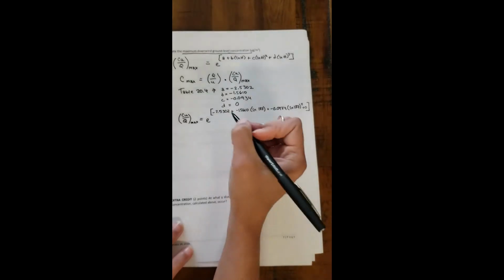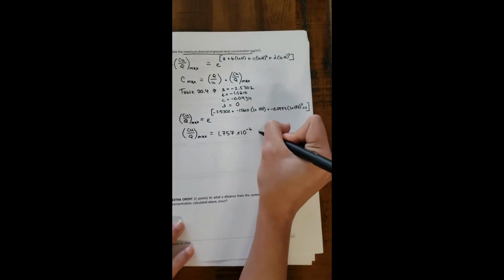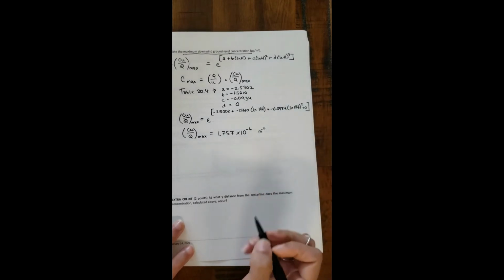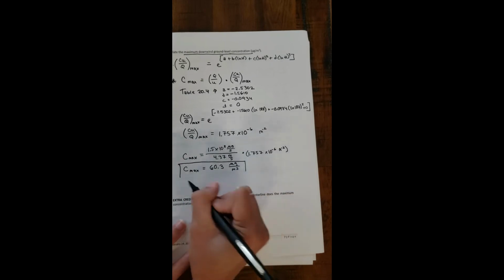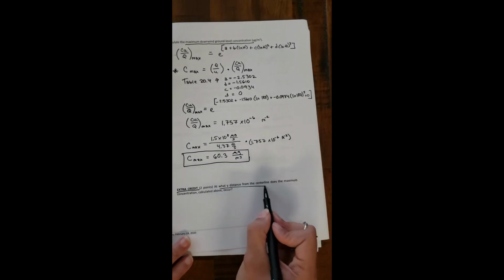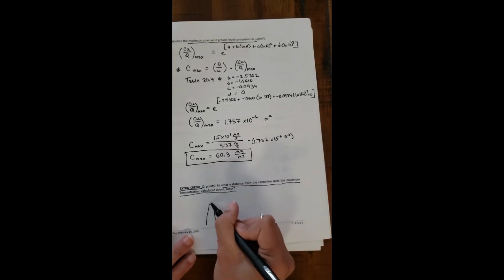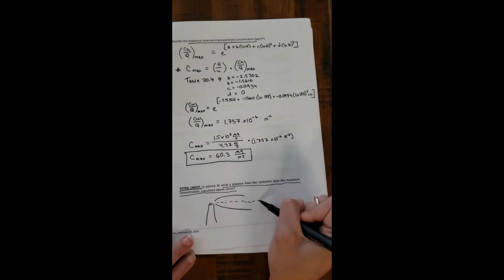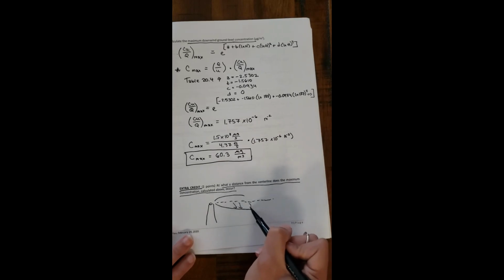Exam 1 - Problem 4 part c